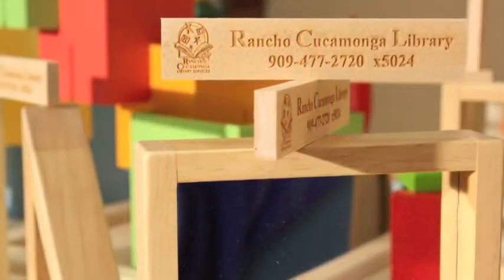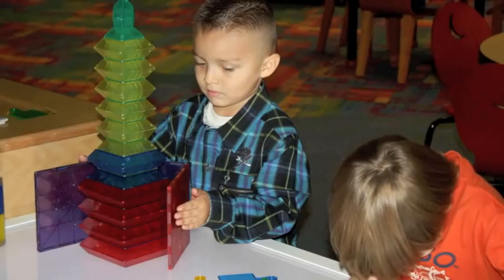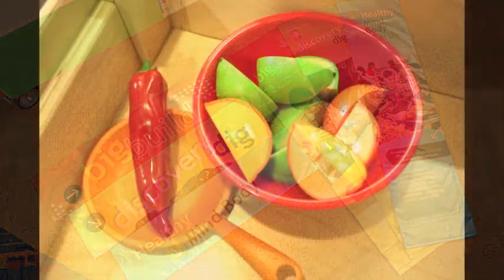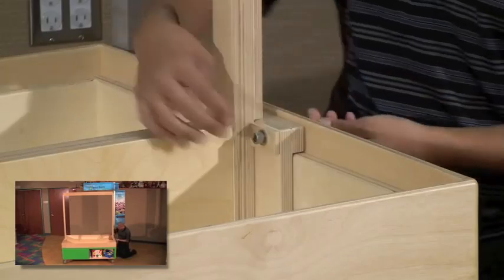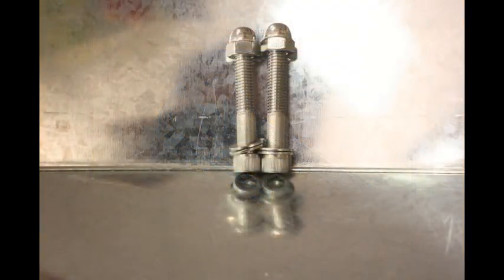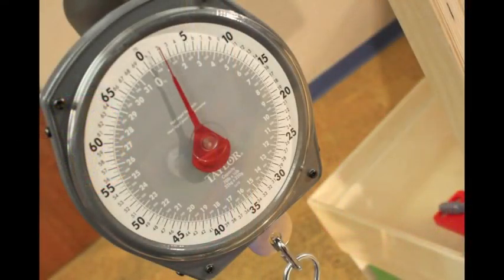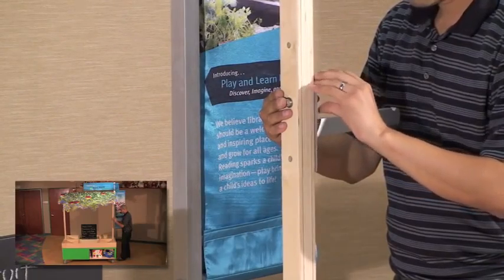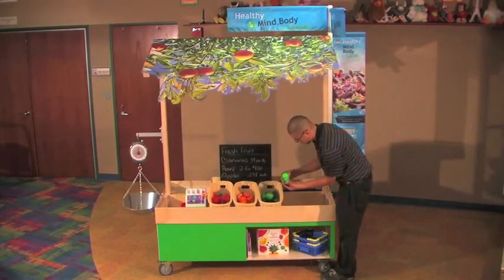Play and Learn Island™ Healthy RC Instructional Video